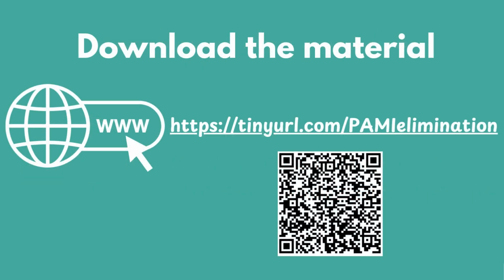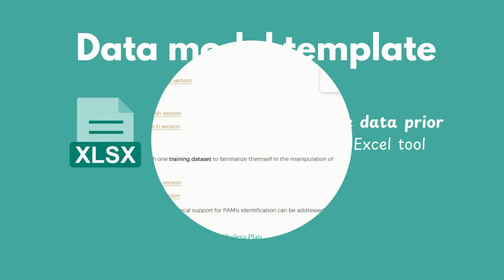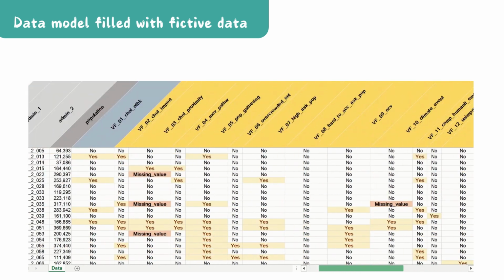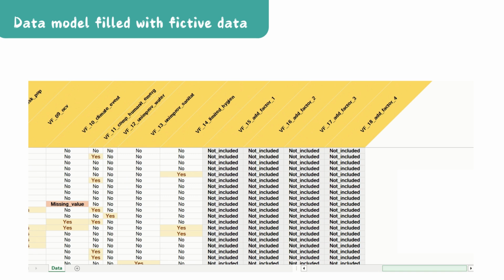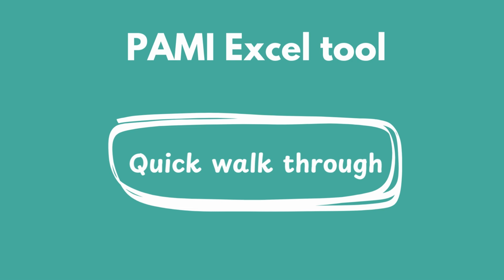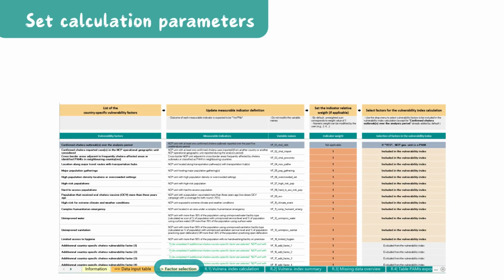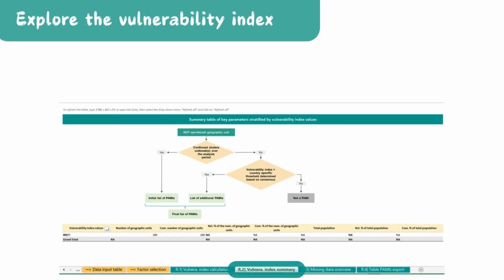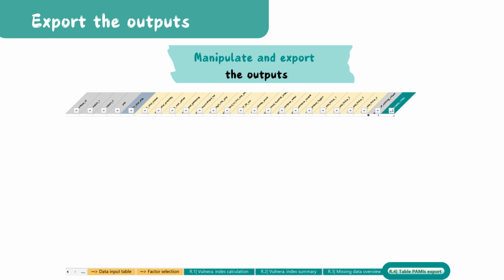PAMIs for Elimination | Use of Excel tool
Chapters:
00:00 Introduction
00:36 Download material
01:18 Data model template
03:10 Overview of PAMI Excel tool